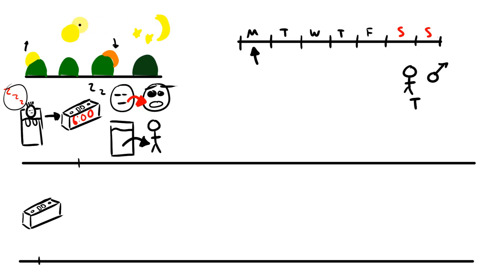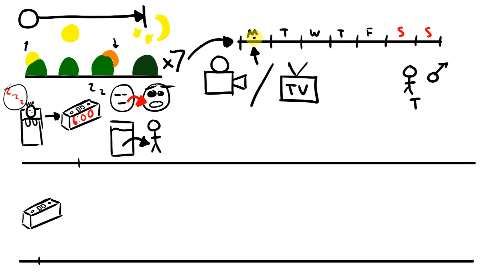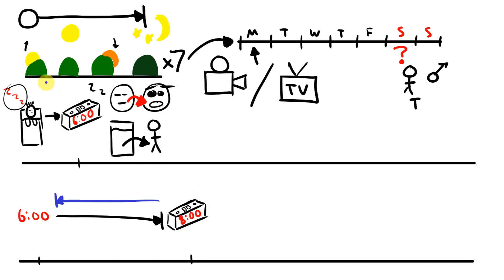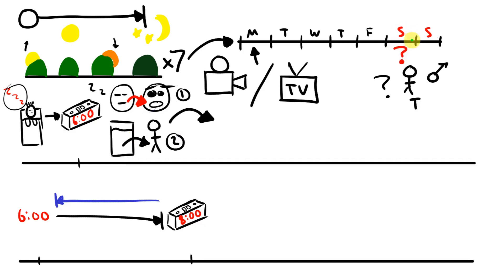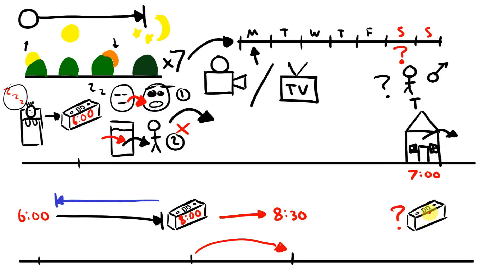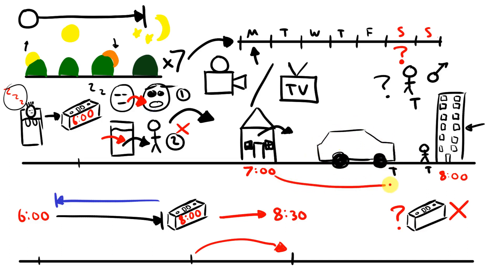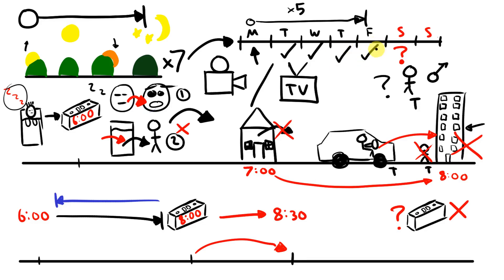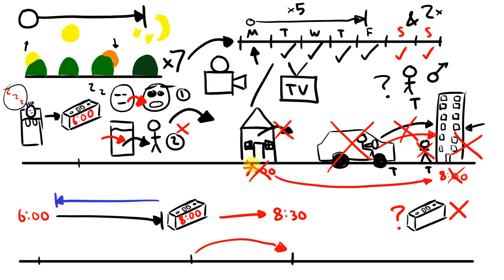Tom's morning - Complete Beginner #58 - English Comprehensible Input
Do you know someone who wants to learn English? Share these videos with them.

Learn English with input!  A thousand hours of input will make you conversational and put you on the path to fluency. Don't suffer years of study with grammar and for poorer results!

Inspired by Dreaming Spanish and Comprehensible Japanese.